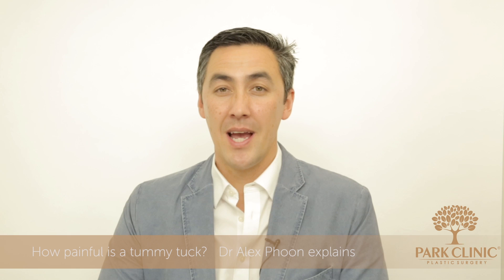How painful is a tummy tuck - Tummy Tuck Essentials Series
Dr Alex Phoon from Park Clinic Plastic Surgery in Sydney discusses the pain associated with a Tummy Tuck and how this is managed.